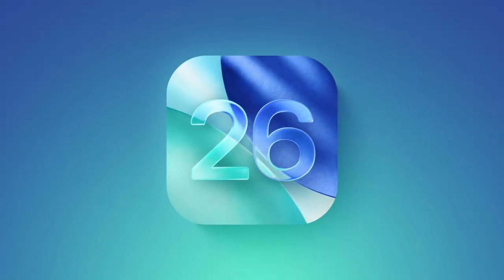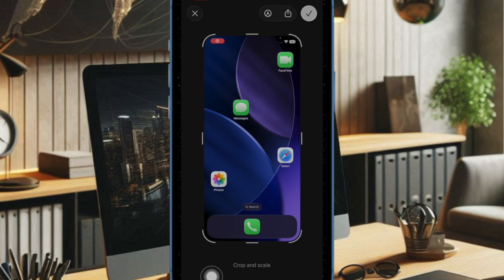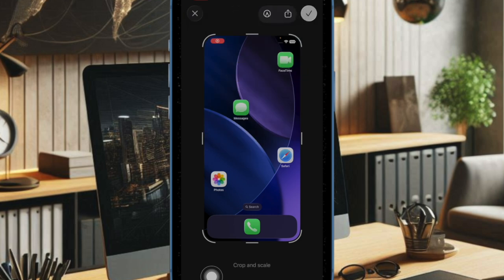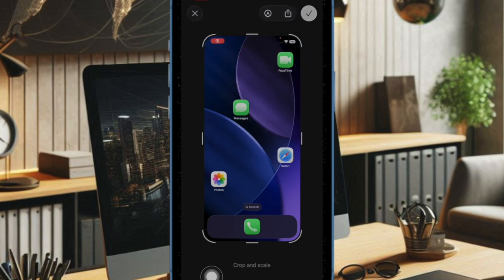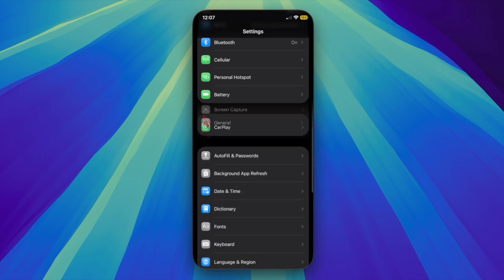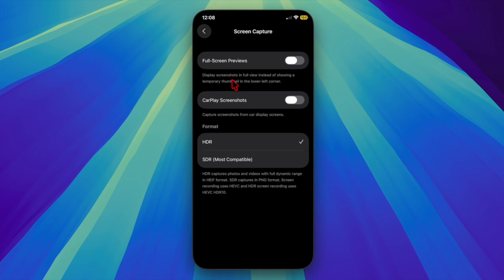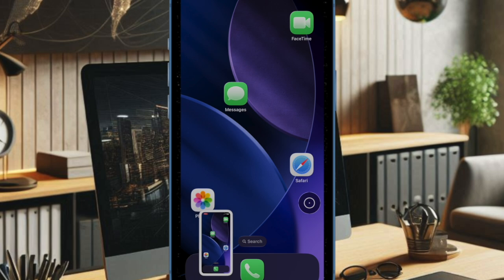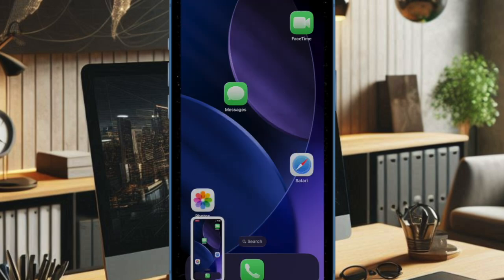How to Disable Full-Screen Screenshot Previews in iOS 26 on iPhone & iPad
Annoyed by the full-screen screenshot previews in iOS 26? In this quick tutorial, we’ll show you how to disable the new full-screen screenshot preview feature on your iPhone or iPad running iOS 26. Whether you find it distracting or just want the old behavior back, this simple setting tweak can help streamline your screenshot workflow.